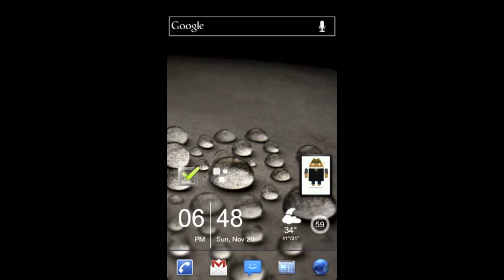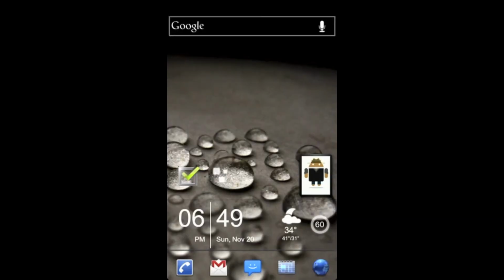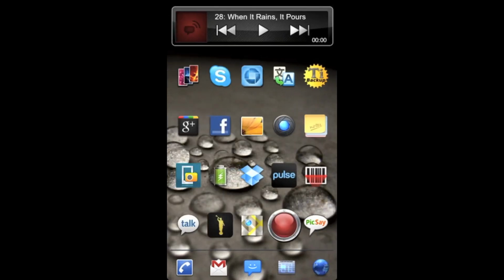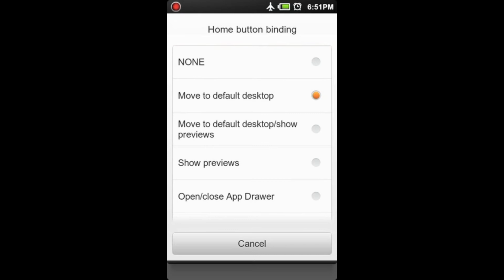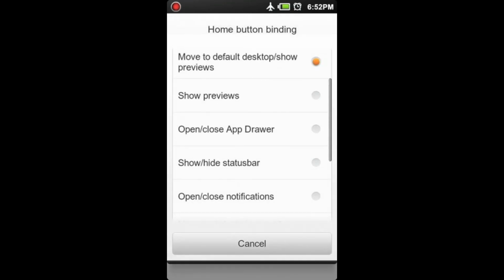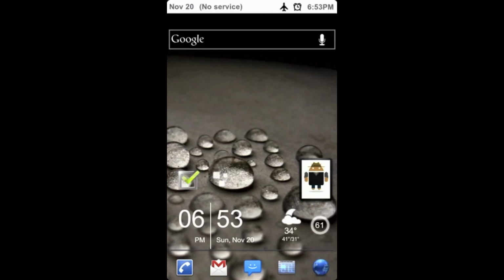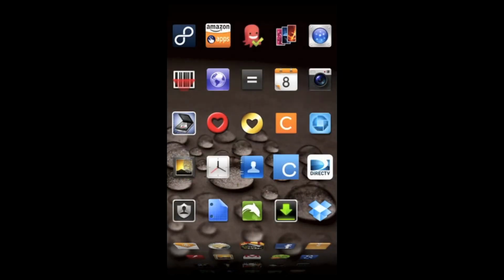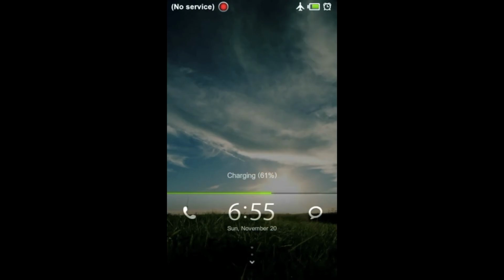PART 7 - How to use a desktop replacement on your Android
So today we tackle a problem that you may not even know is a problem. That is because we go over some added functionalities that you can get by using a home replacement app: 1) customizing home button binding & 2) gestures (prob my favorite functionalities). Check out the video past the break!